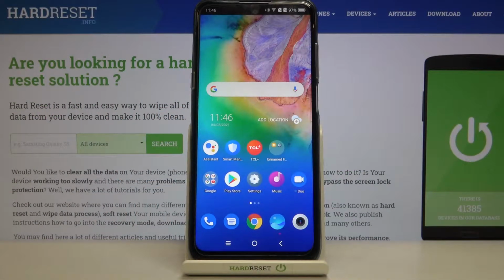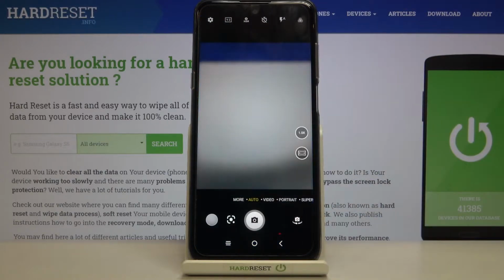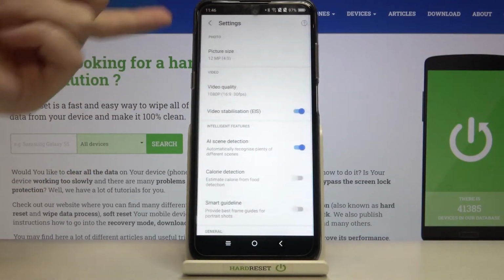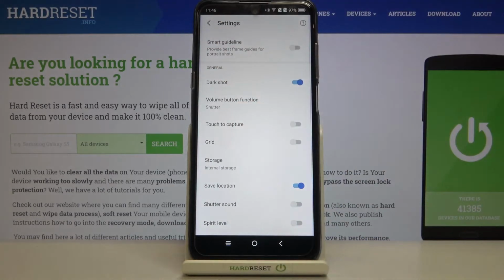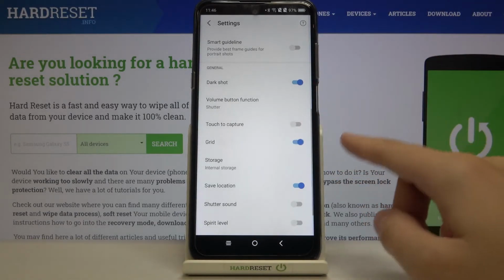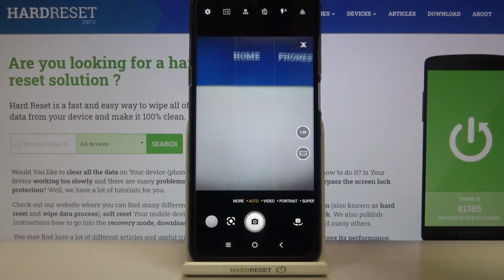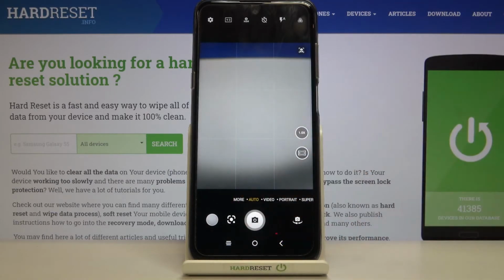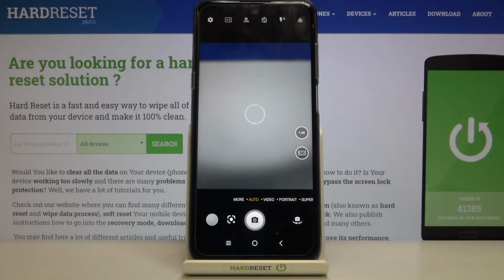Turn Off Orientation Lines in TCL 20L Camera - Show Gridlines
To manage the Camera Gridlines function on the TCL 20L gadget - just click on the few options. But which ones? Repeat our settings from the video above and get to know which switch you should select in the Main Camera Customizations to activate or turn off Orientation Lines on your gadget. We are glad to each of you!

How to show Gridlines on TCL 20L? How to Turn On Orientation Lines on TCL 20L? How to deactivate Orientation Lines on TCL 20L? How to switch on Gridlines on TCL 20L? How to disable Gridlines on TCL 20L?